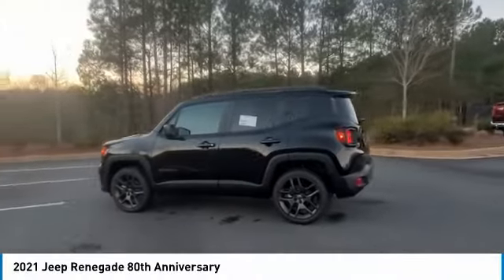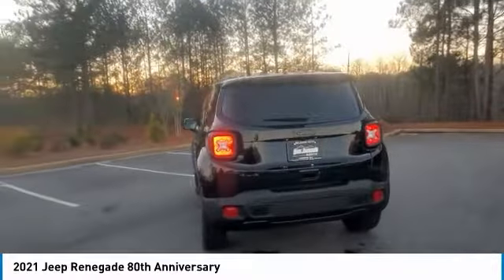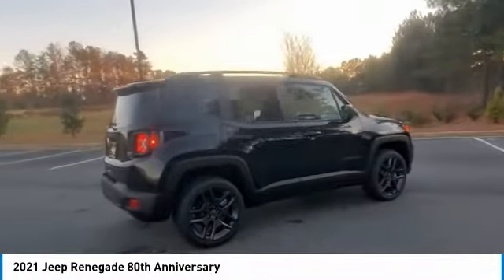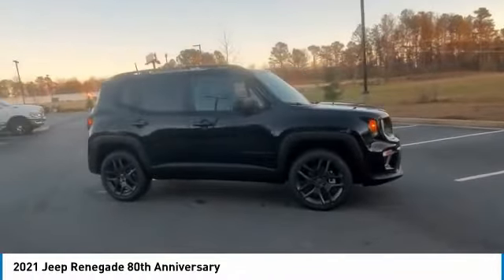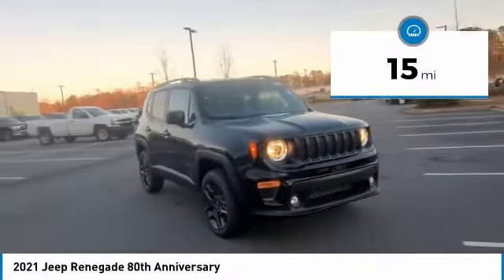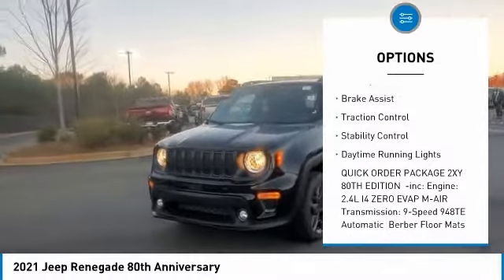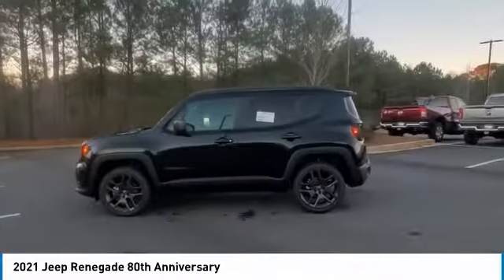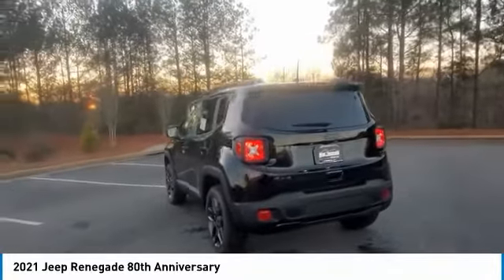2021 Jeep Renegade J102858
2021 Jeep Renegade 80th Anniversary

MUST MENTION OR PRESENT AD AT TIME OF PURCHASE TO RECEIVE ADVERTISED PRICE. Don Jackson Chrysler Dodge Jeep Ram North offers the most competitive prices online. No need to negotiate. After over 50 years in the Automotive Industry Don Jackson has developed the most hassle free used car buying experience in the market. Our award winning Finance Department is waiting to help you secure the lowest interest rate and payment available. No time to come to the dealership, no problem! We offer transportation within 300 miles of the dealership. New vehicle pricing includes all offers, factory incentives, and rebates. THE ADVERTISED PRICE DOES NOT INCLUDE SALES TAX, VEHICLE REGISTRATION FEES, OTHER FEES REQUIRED BY LAW, OR FINANCE CHARGES.